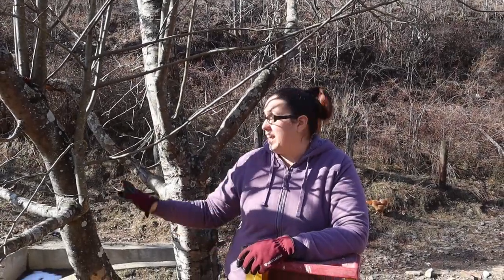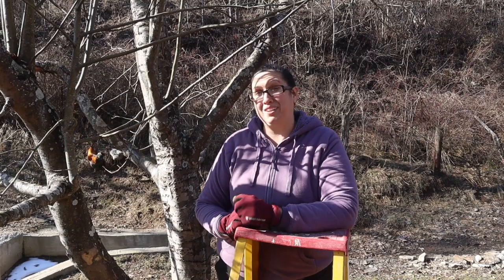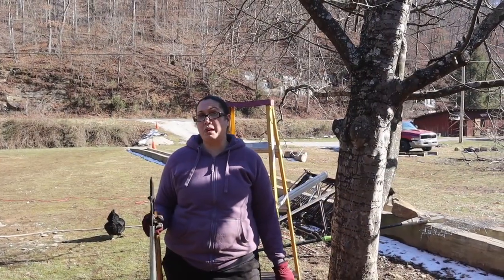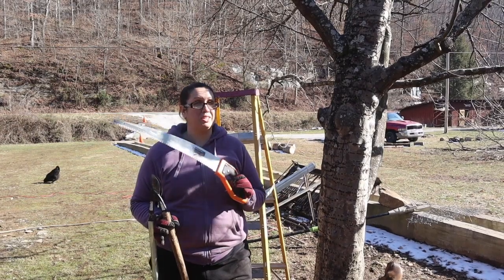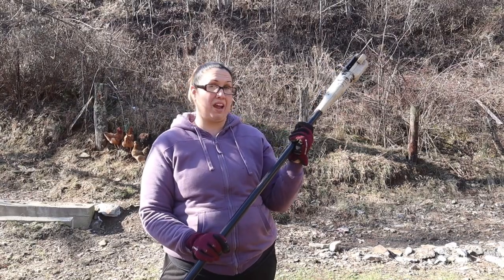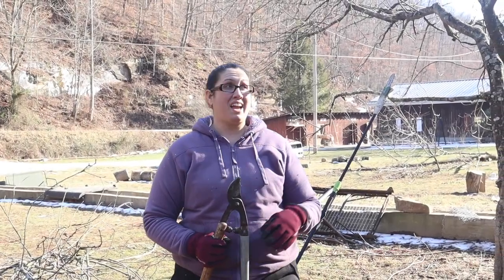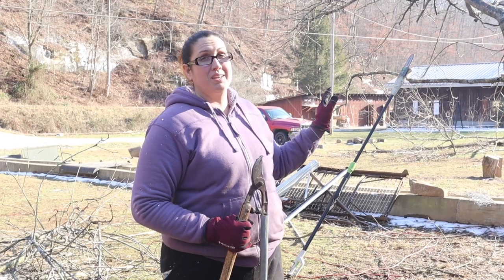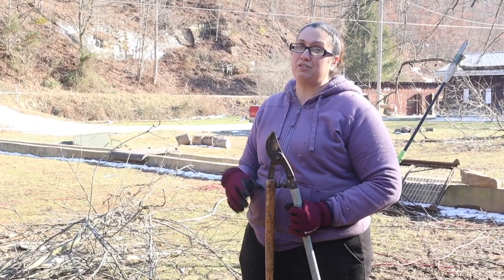Pruning Apple Trees// Pruning my apple trees on the homestead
Long over due for the tree to be pruned. look how many branches and suckers we had to take off. this was a lot. fun times pruning our tree. let me know down in the comments if you enjoyed this video and also let me know what kind of trees you are growing and how successful you were in pruning.